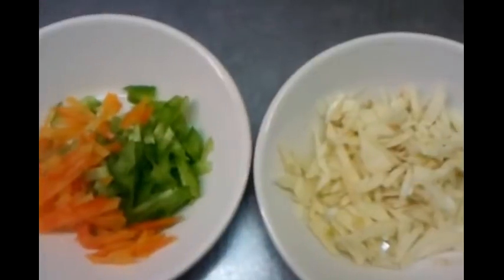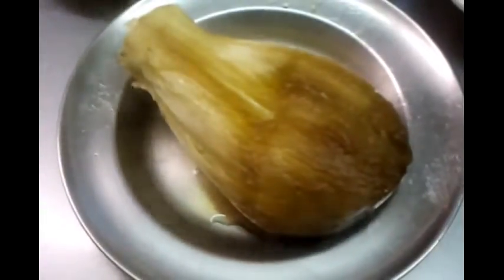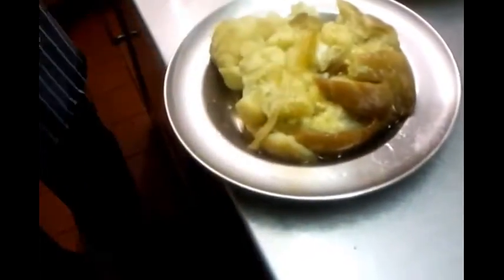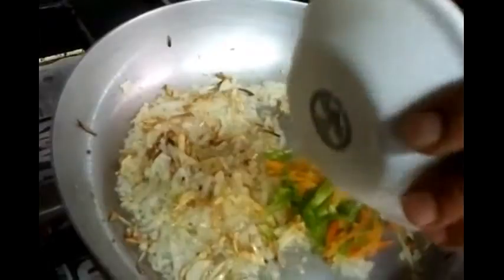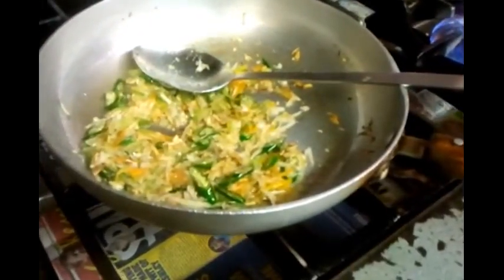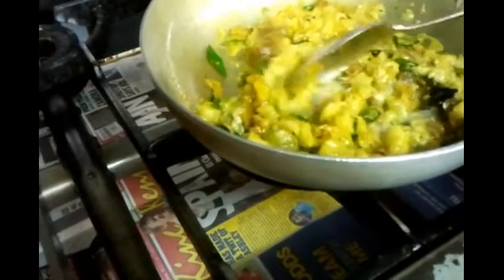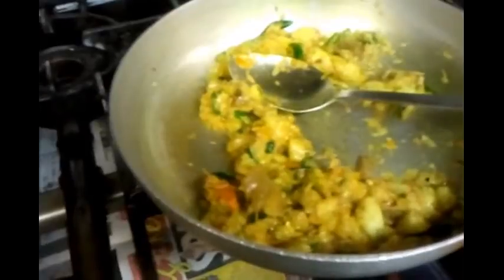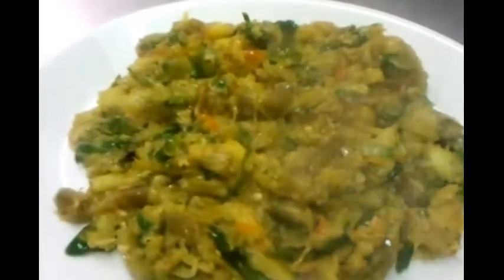popular bangladeshi dish called bortha - indian restaurant cooking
popular Bangladeshi dish called bortha made using grill or fried aubergine
Awesome Nonstick Frying Pan, Omelette Pan, Saute Pan
To View Click Here !!!